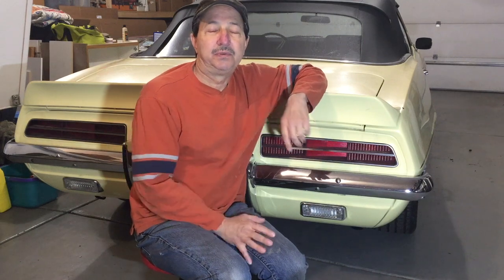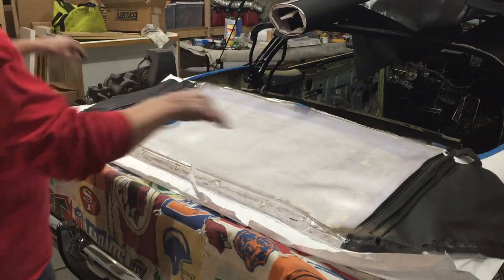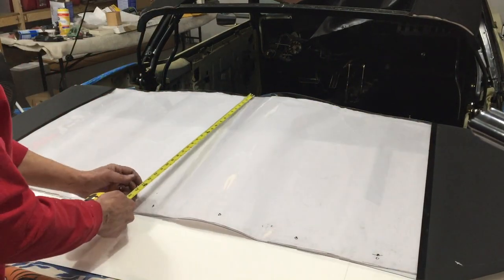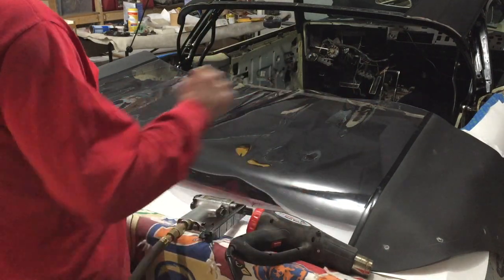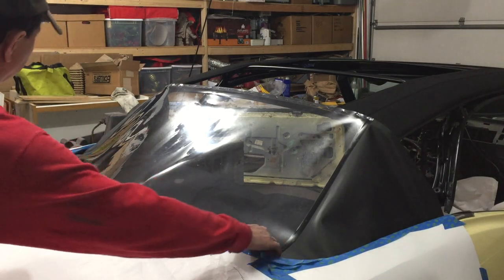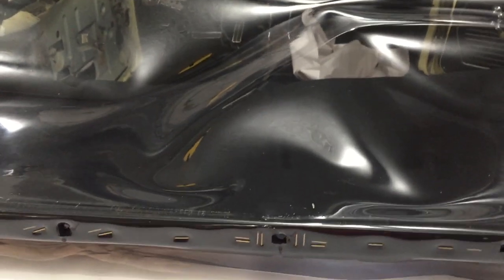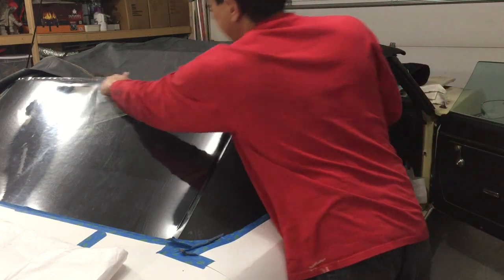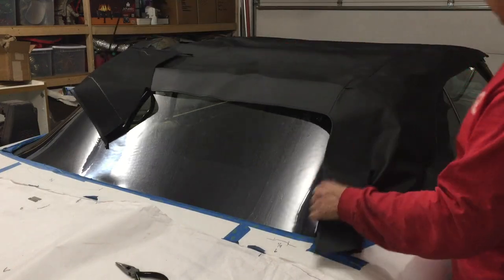1969 Camaro, Firebird, Convertible Top Installation. Part 2, Installing Rear Window and Top Pads.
In this episode of the Camaro rebuild project I will continue the 3 part convertible top installation. This second episode will show how to install the rear window and adjust the top pads.